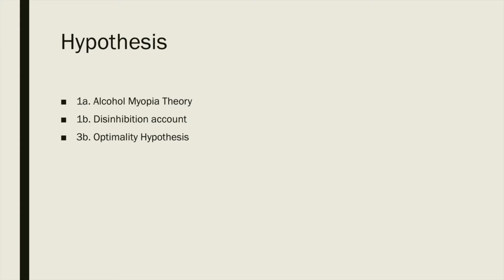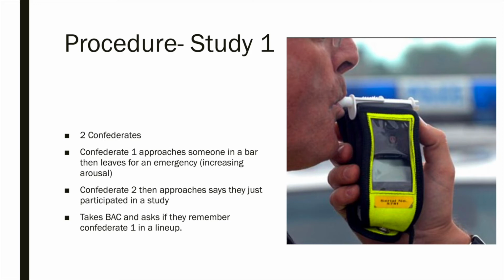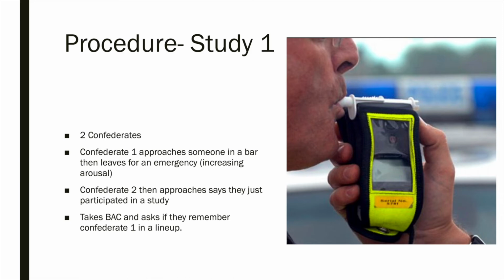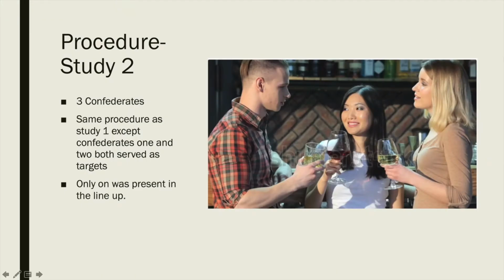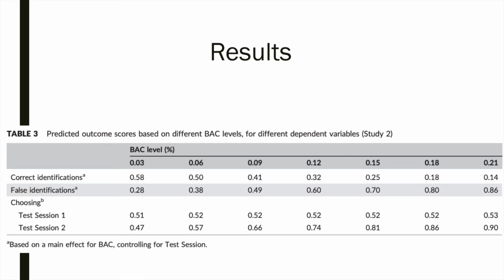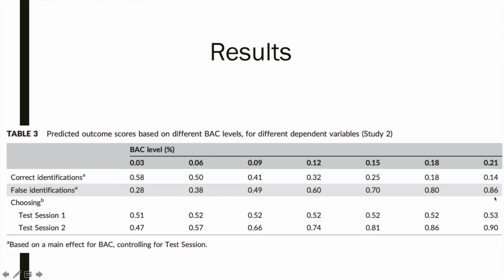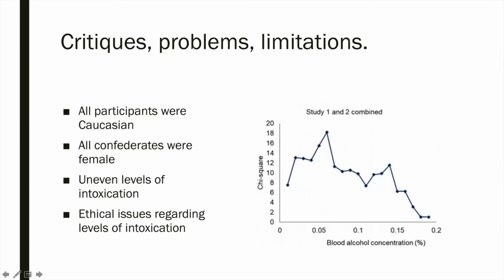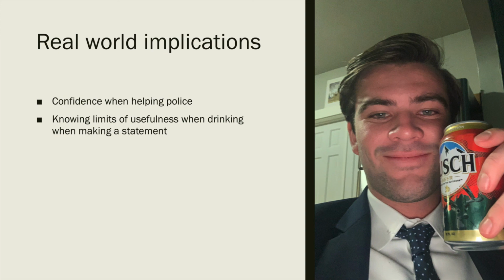Psych law video assignment final